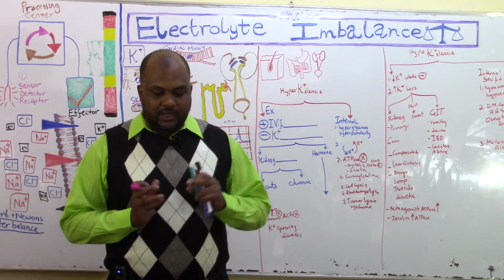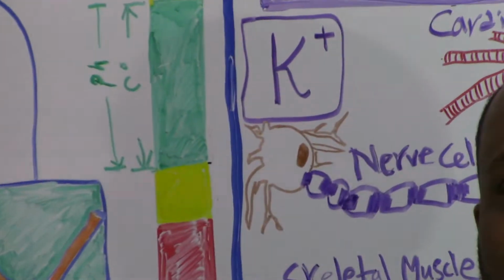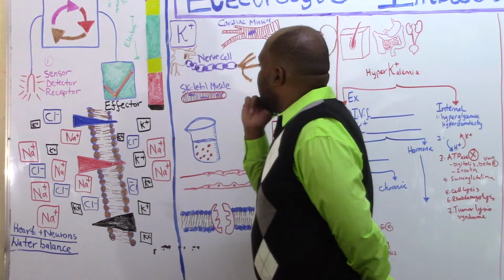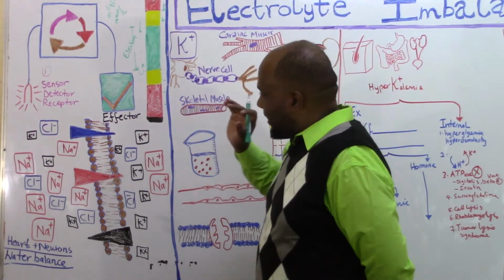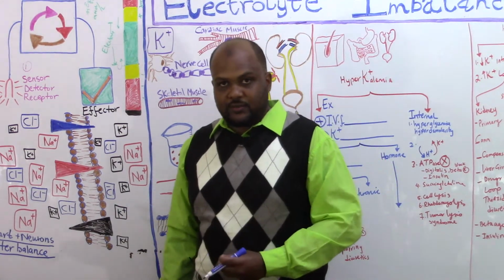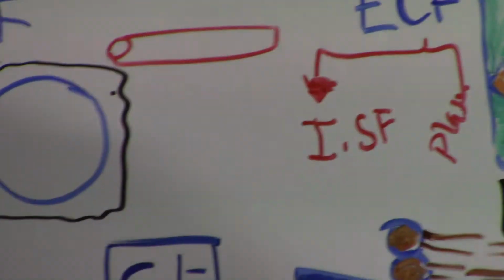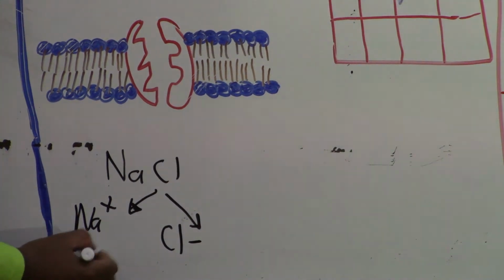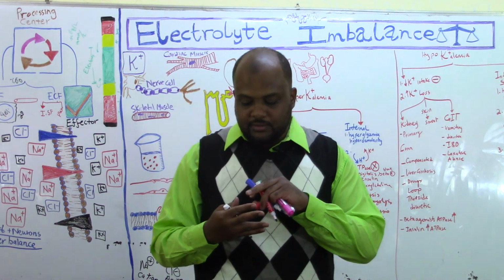Homeostatic variable : Electrolyte Balance